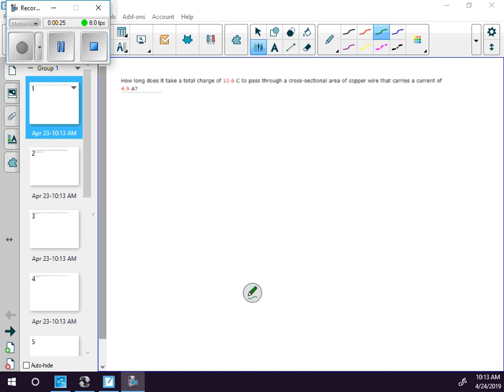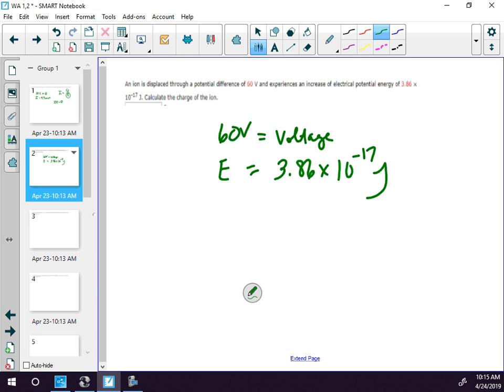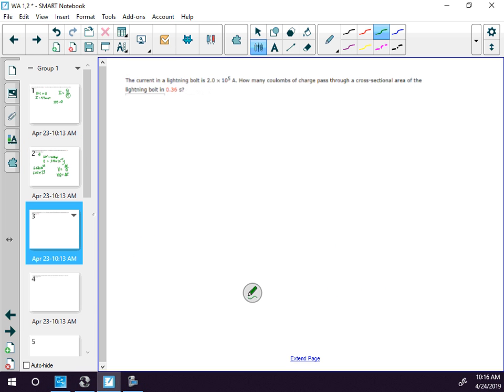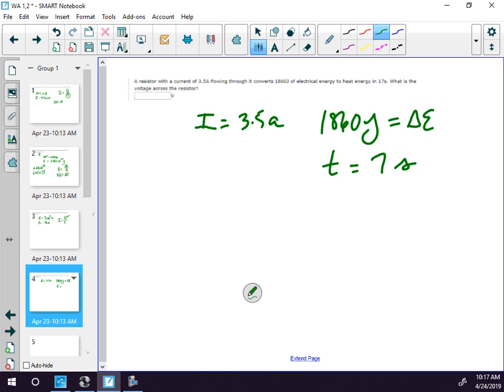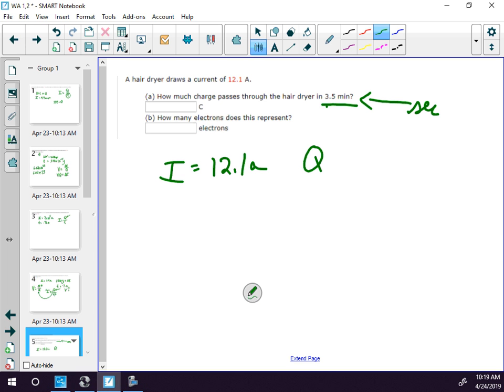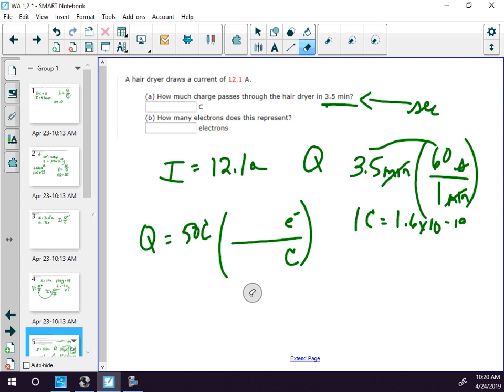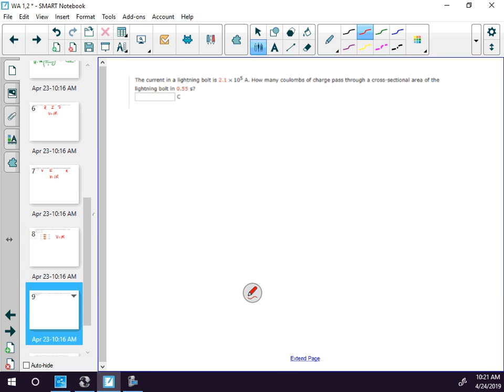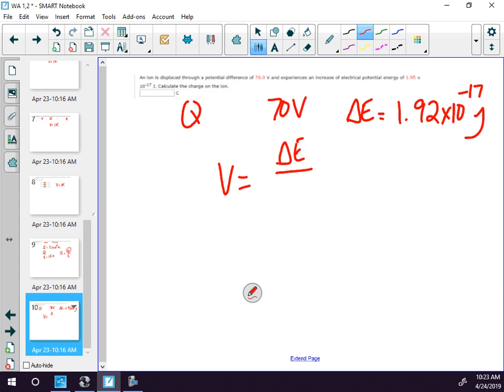Electricity WA 1,2